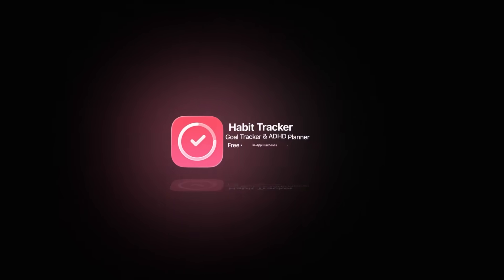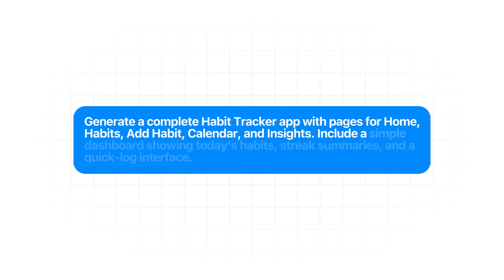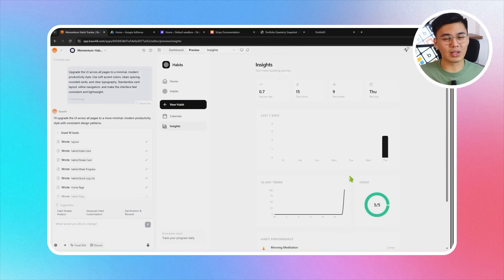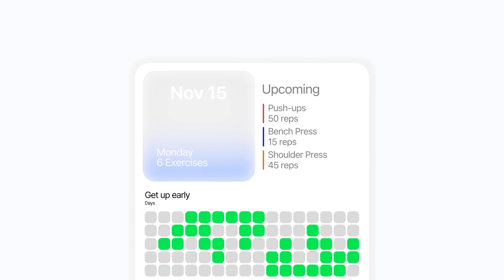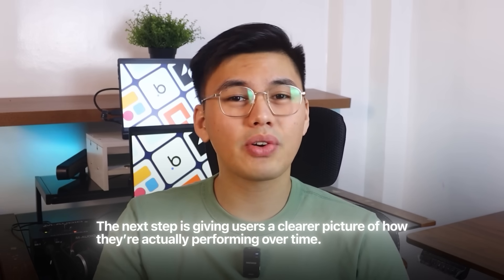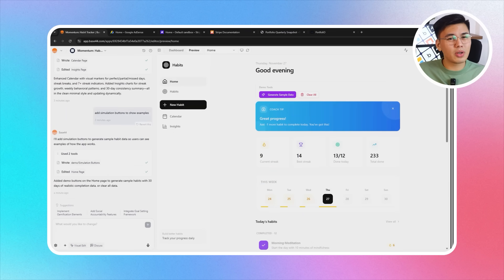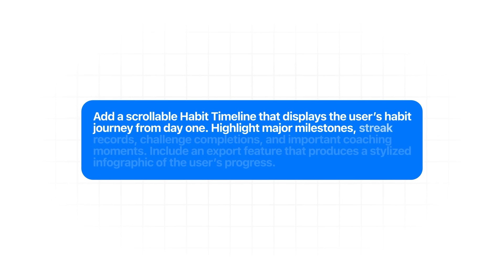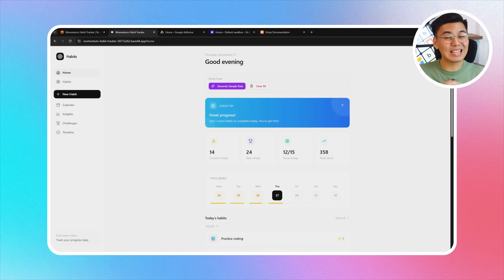How to Make Your Own HABIT TRACKER App In 12 Minutes (No Code)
In this video, I show you how to build a complete habit tracker app like a wellness startup would launch using Base44 without writing any code! Learn to create custom habits, streak tracking, visual calendars, deep insights, challenges, rewards, and an Adaptive Habit Coach. I'll walk you through building every feature from basic logging to AI-powered coaching using only AI prompts.

What you'll learn: Habit tracker development with Base44, streak intelligence systems, visual calendar integration, behavioral analytics, gamification with challenges and badges, timeline showcases, Adaptive Habit Coach with AI recommendations, and complete app publishing workflow.

Perfect for entrepreneurs and wellness enthusiasts wanting to build comprehensive behavior-improvement apps without any programming experience or technical knowledge!

how to make habit tracker